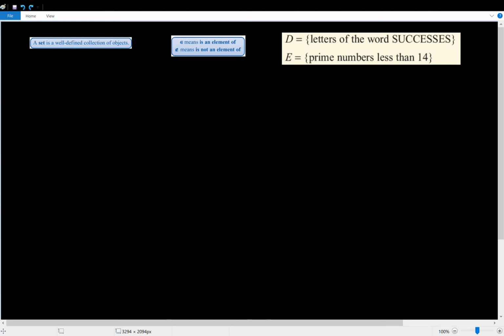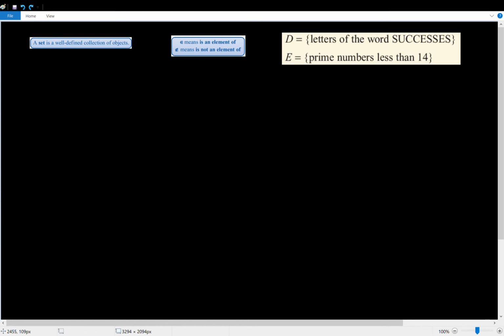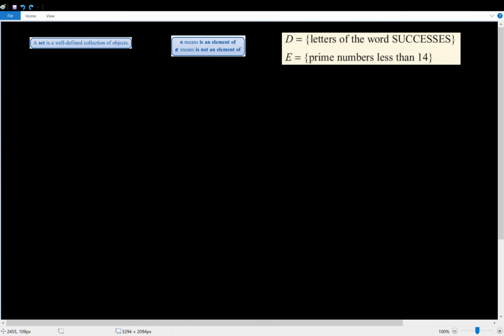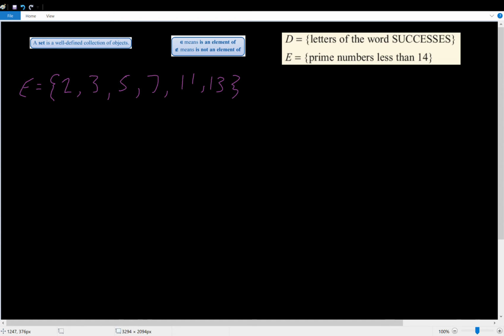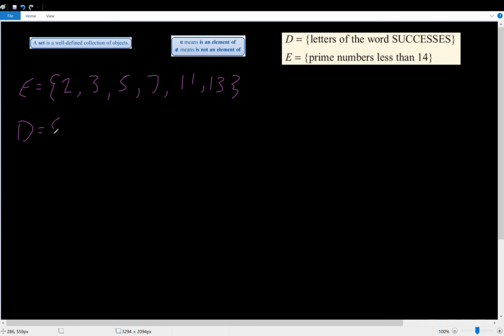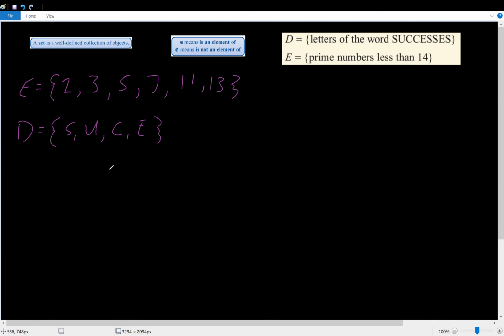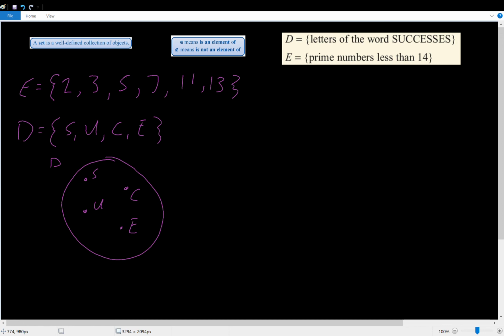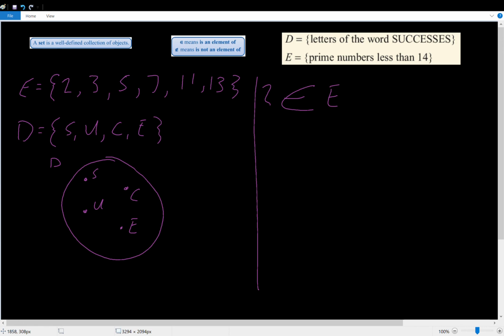Explanation - Sets, Elements, Venn Diagrams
A simple explanation of what sets are and how to represent them in list and diagram form.